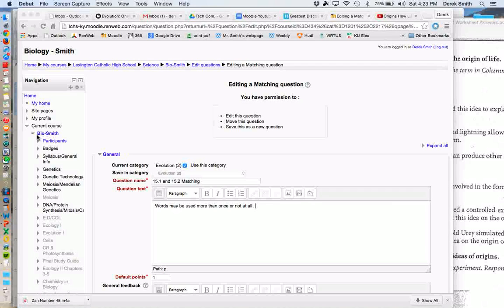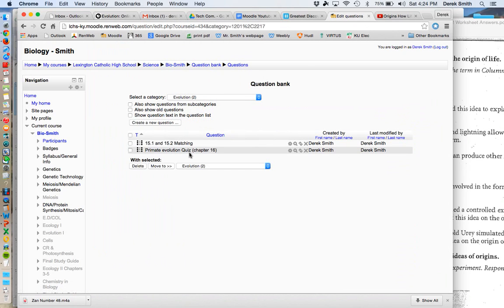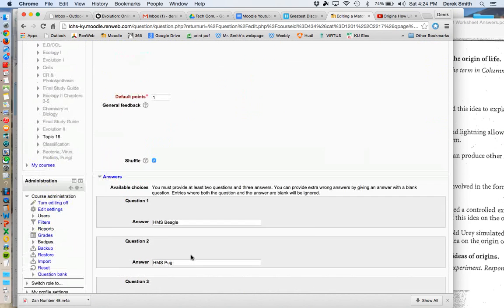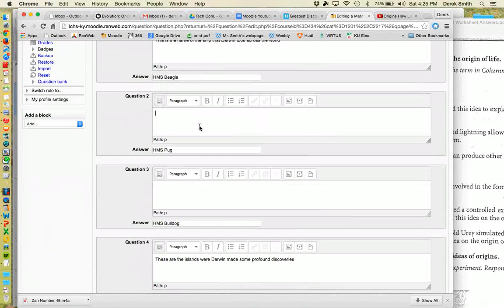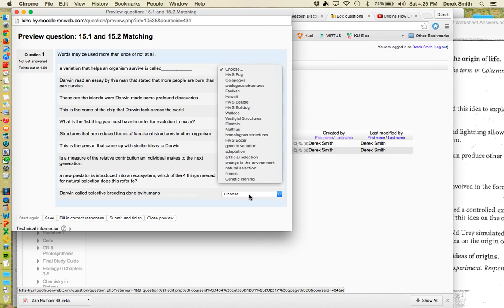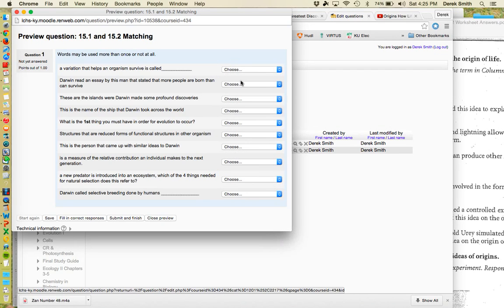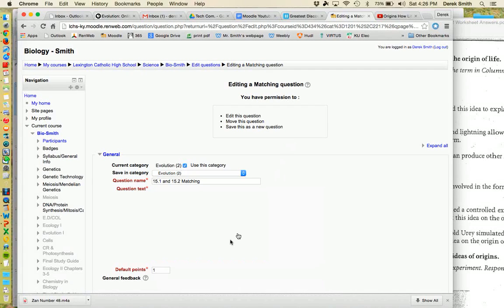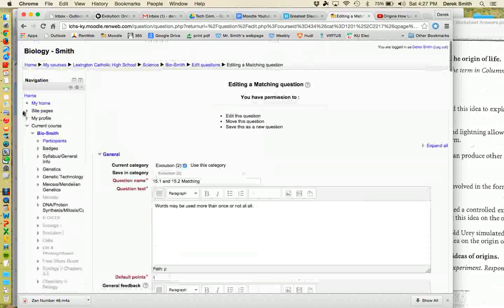Moodle matching question intro